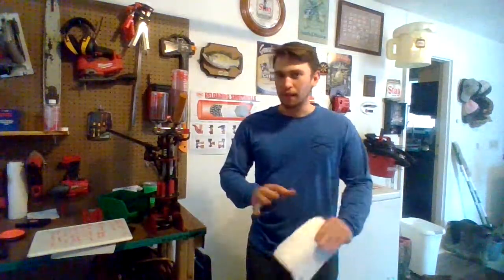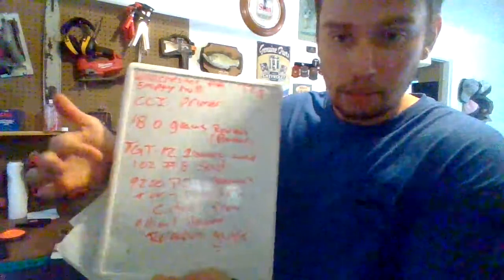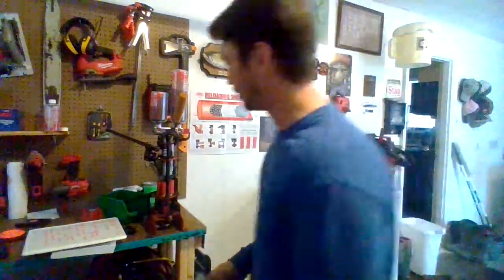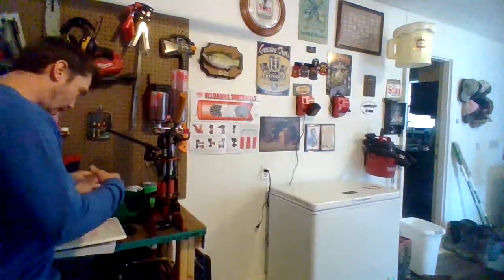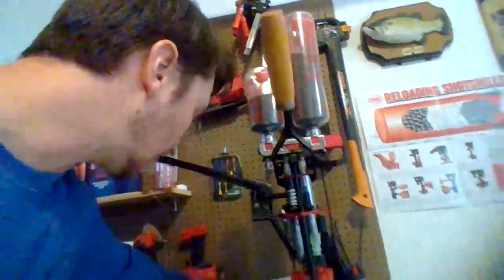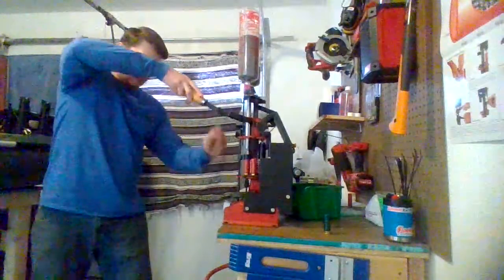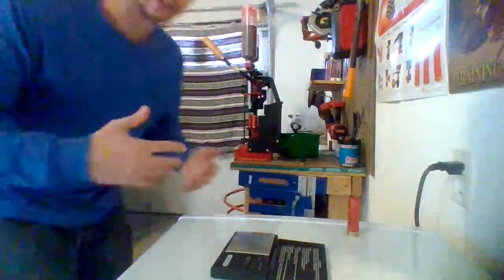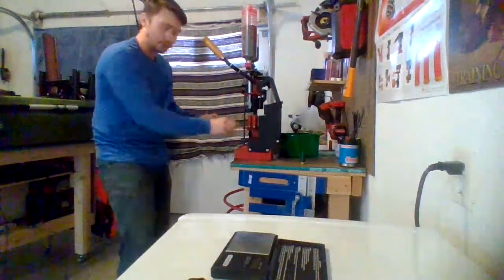Shotgun Shell reloading Demonstrative speech.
The end of the speech is at 5:35 and after that is my demonstration of the progressive reloader. Also Note my grains are off on my whiteboard it 18,5 grains with the powder bushing I have in my charge bar.